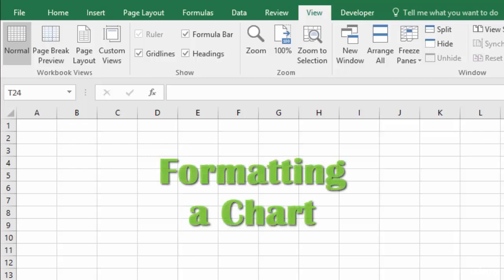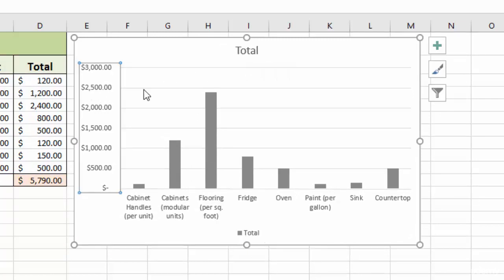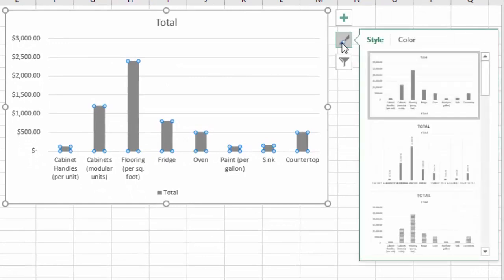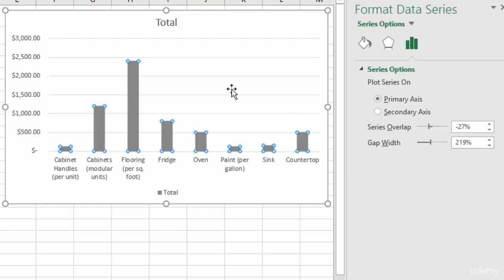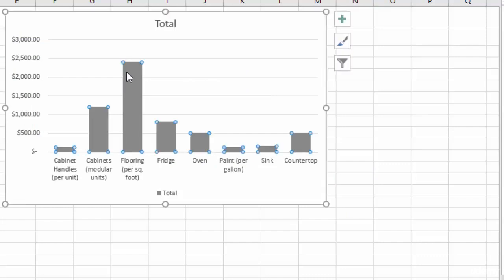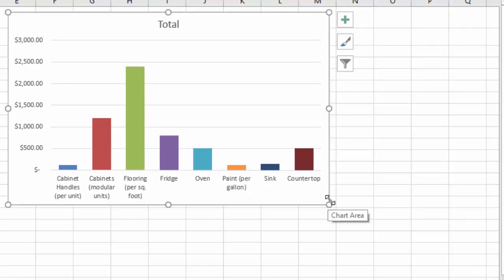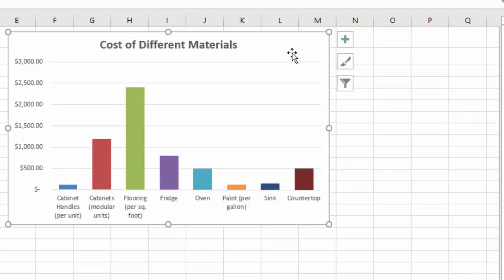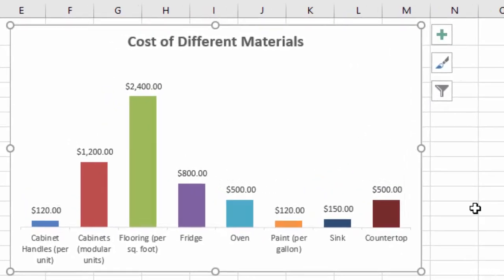how to format chart in excel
This is a tutorial on how to format your chart in excel.